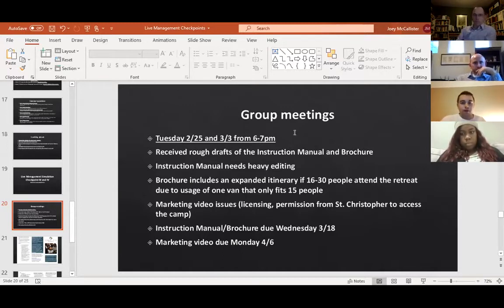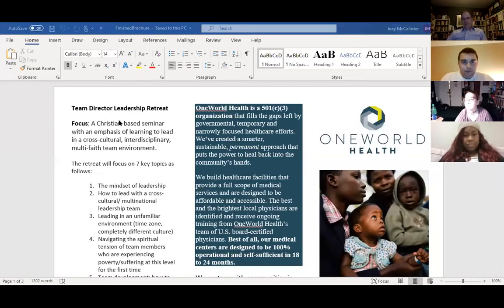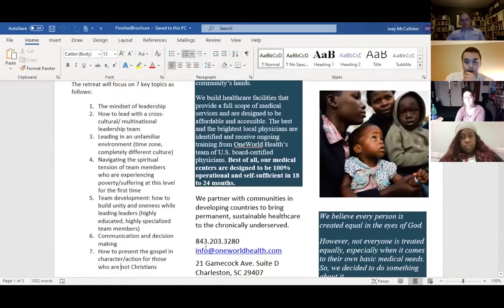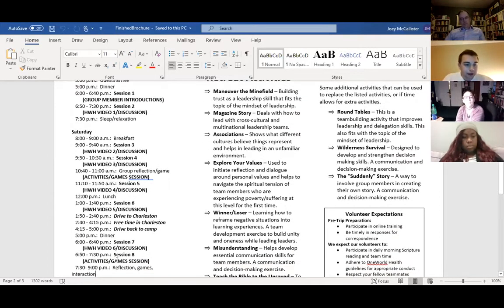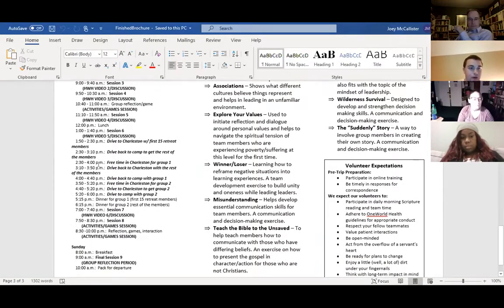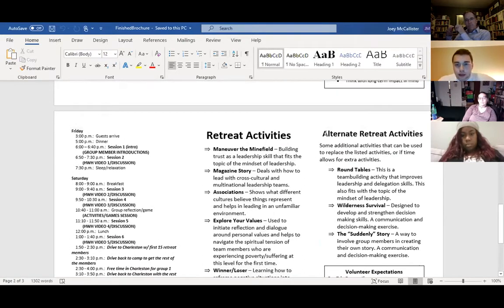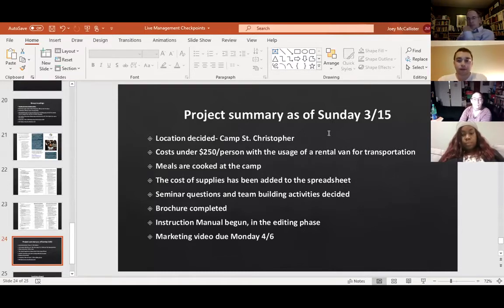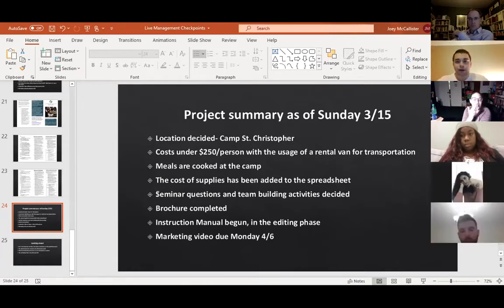Project review and Wrap-up 5 16 2020